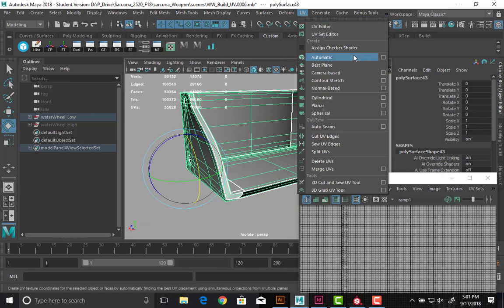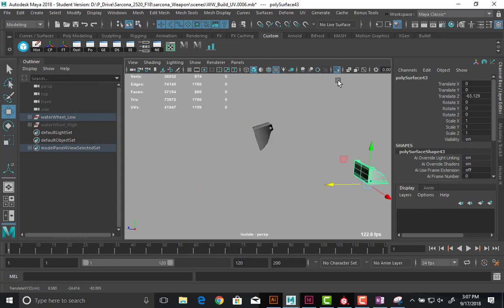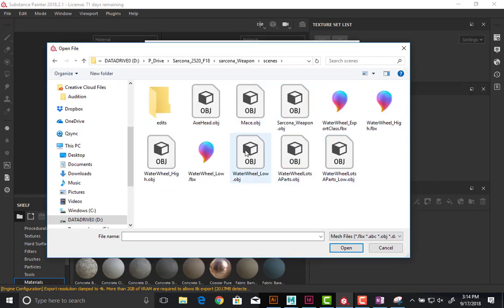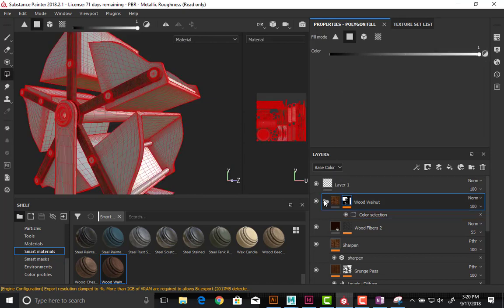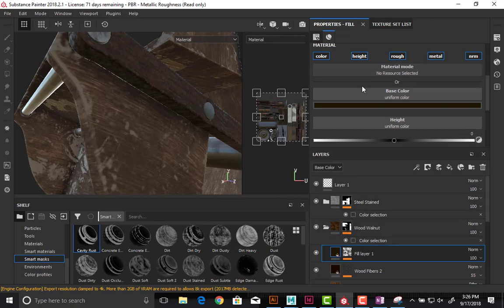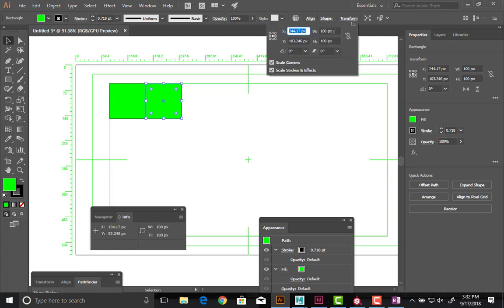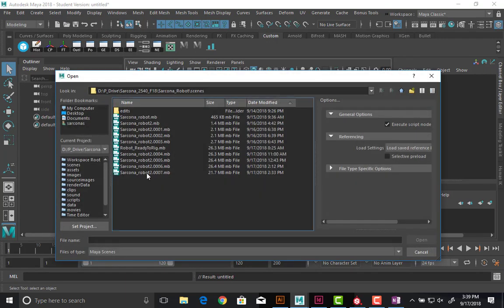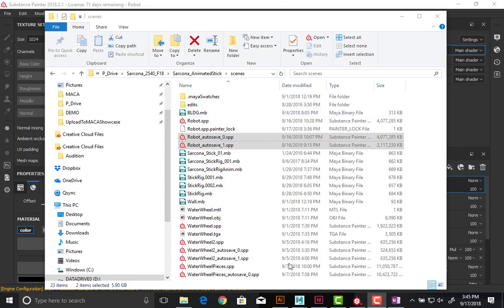2520 Substance Tiling UVs